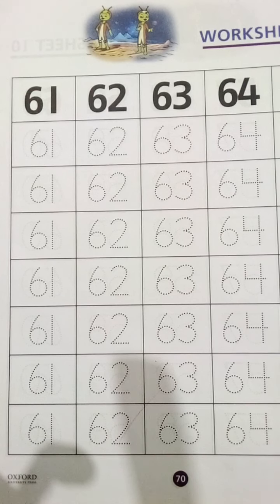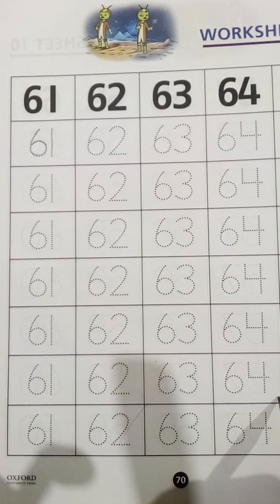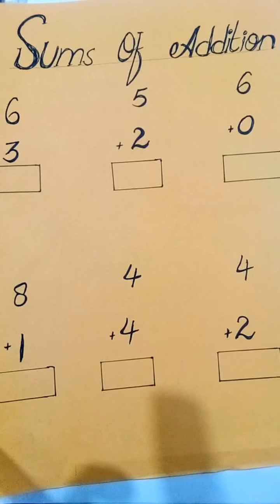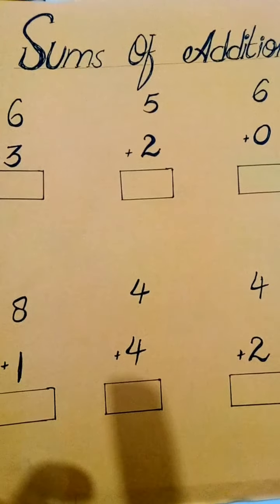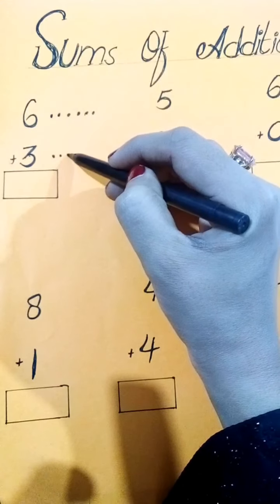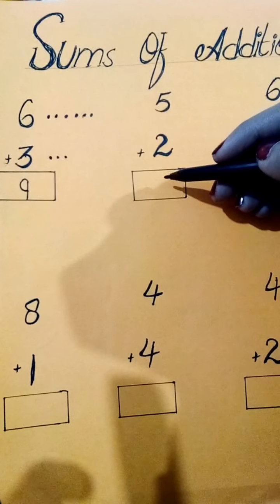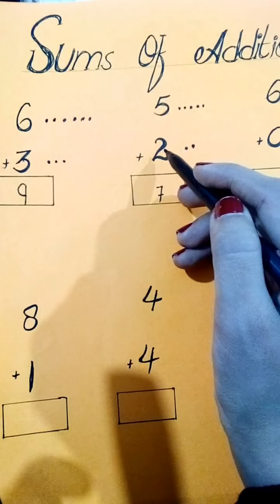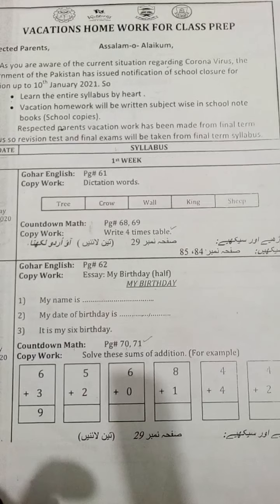Prep Mathematics 2 lecture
Ali Foundation Girls High School.